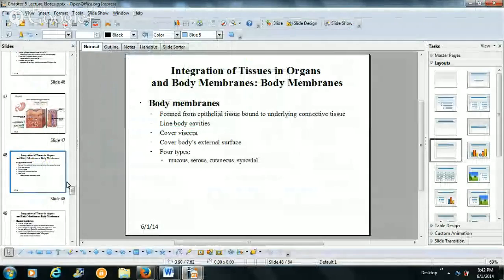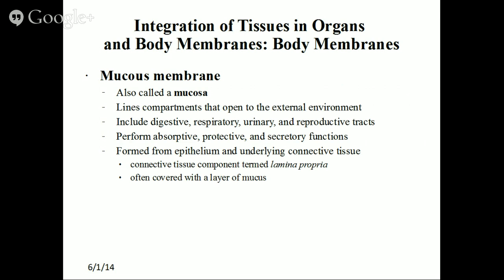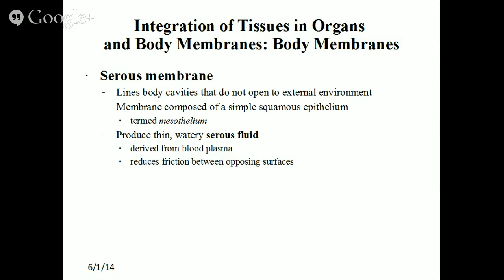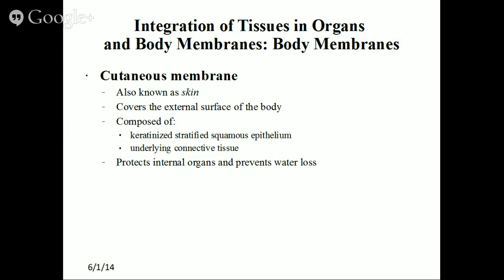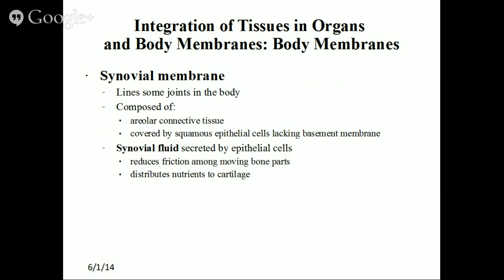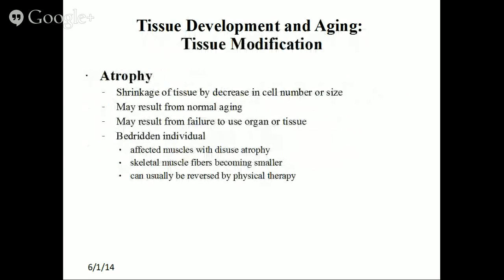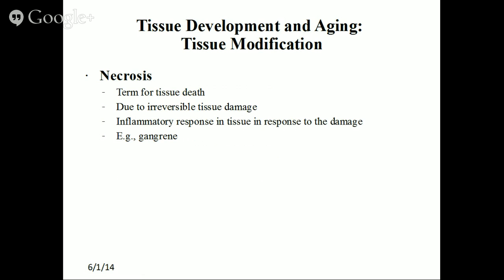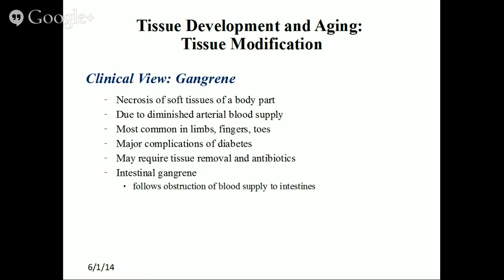A Quick Guide to Membranes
We just need a few moments to discuss the membranes and what they do for the human body.